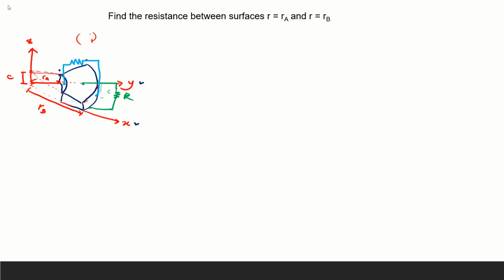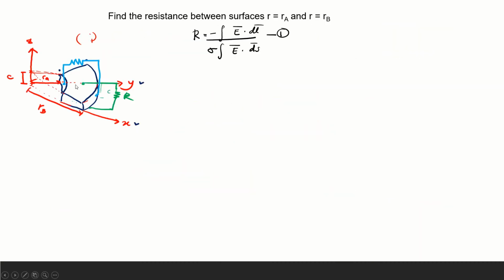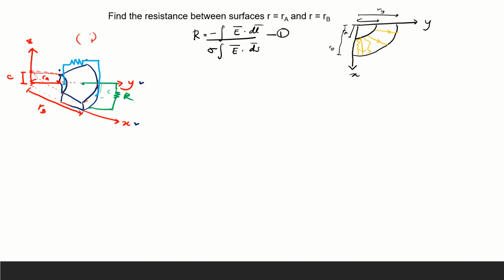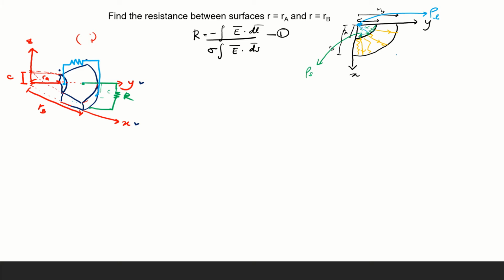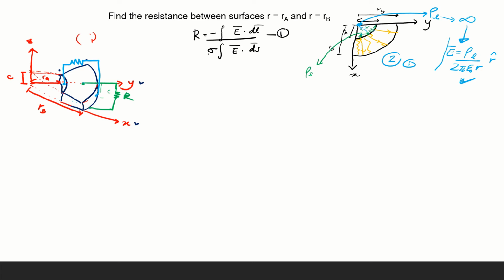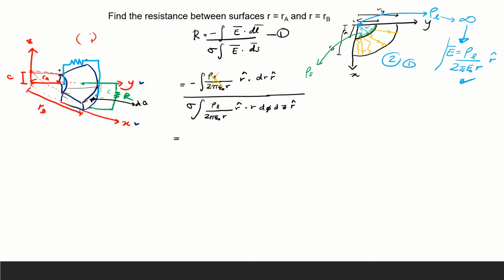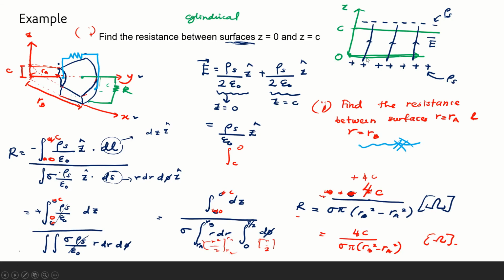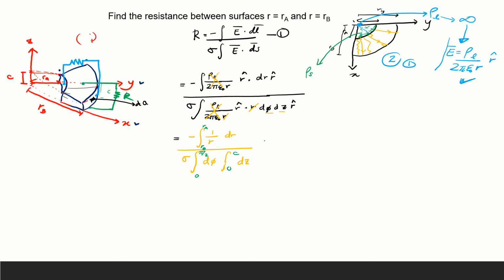Explanation Question Resistance from class 28 Nov 2021